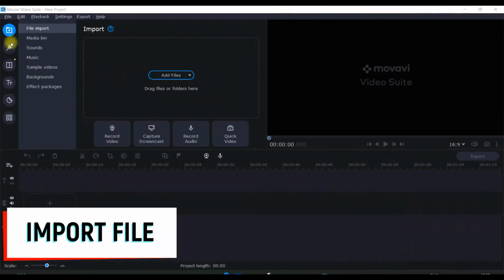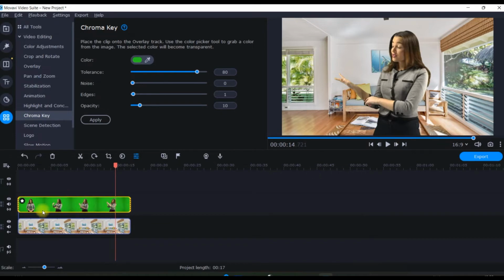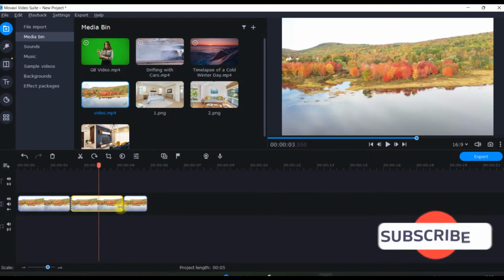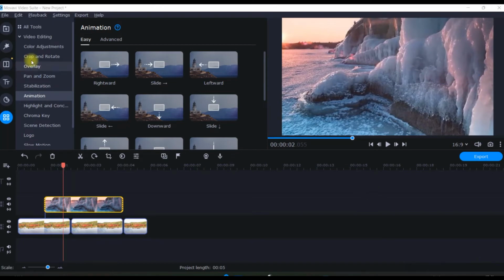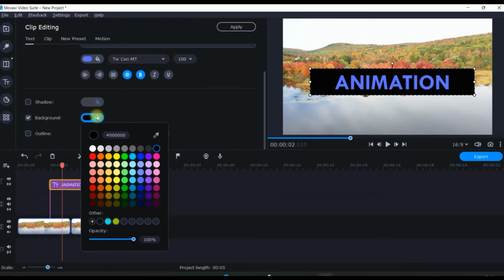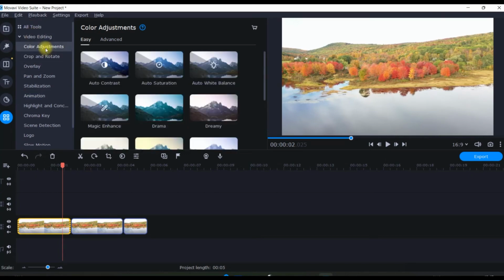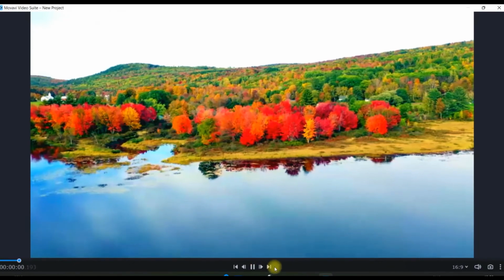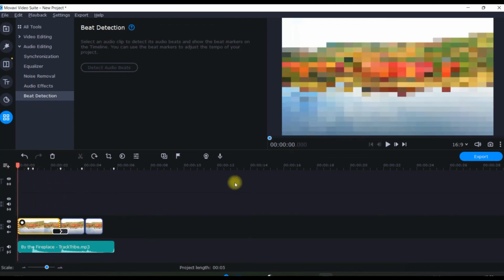6 Best Video Editing Tips for YouTubers in Movavi Video Editor Plus 2022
In this video, you will learn about the 6 Best Video Editing Tips for YouTubers in Movavi Video Editor Plus 2022.

Movavi Video Editor Plus 2022 is a Complete Video editing tool for any Video Creator on platforms like - YouTube, Tiktok, Vimeo, Facebook etc. It contains an intro maker tool, a chroma key feature, a quick animation tool, various video effects & Copyrighted free music, images, sample video clips etc. it comes with 7 days trial. After that, you can purchase it at very affordable rates. it comes for Windows & Mac operating systems, depending upon your need you and download and try this super easy and very professional video editor.

This is a STEP BY STEP Tutorial for beginners for YouTube long-form videos or shorts.

The best way to get all my notifications and to communicate with me is to join my Whatsapp Group. The link is given below:

Click the Facebook links below to get notifications and communicate with me:
For Video Editing:

Timestamps
0:00 Video starts
0:05 About The Tutorial (6 Best Video Editing Tips for YouTubers in Movavi)
0:21 File Importing
0:42 Tip1 Remove Background
4:11 Tip2 Split Video Clips
5:35 Tip3 Transition
6:11 Tip4 Animation
11:50 Tip5 Color Adjustment
14:51 Tip6 Beat Detection
17:32 Subscription Appeal

This Movavi Video Editor complete tutorial for beginners will teach you all the basics you need to get started with video editing. You will learn 3 Little Video Editing Tricks there are to know in as little as 9 minutes, so you can have a solid understanding of the fundamentals of video editing in Movavi Video Editor and start producing high-quality professional video content, vlogs, films, YouTube videos, gaming videos and more! You'll be able to edit like a pro and make engaging videos you can be proud of.

WHO I AM:
Greetings from Poulami. Here I am with more than 11 years of corporate experience across various industries, multinational chains, and companies. I left my job after I was gifted with my little princess in 2018. I have been nourishing my passion for Graphic Design since my college days and only after my daughter was born, did I get an opportunity to get completely involved in my passion. Therefore I created this channel where I learn constantly and try to share my learning with my incredible audience. It is indeed an extraordinary and ever-fulfilling journey for me post-corporate life that I could touch people's lives by adding meaning and value and in turn helping them in their respective journeys through graphic designing and video editing.

-Poulami